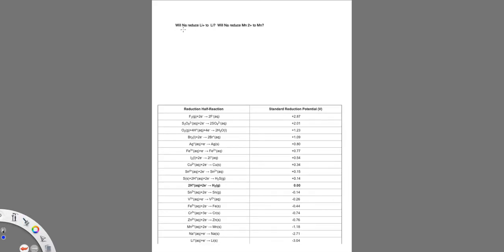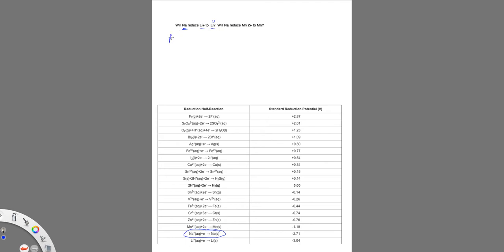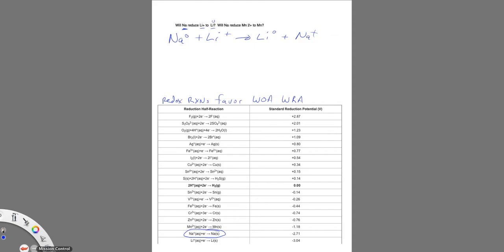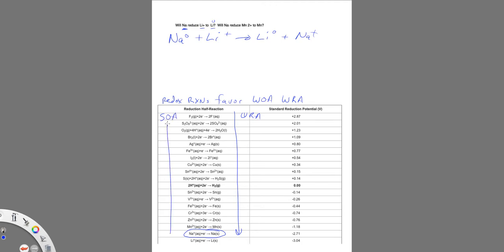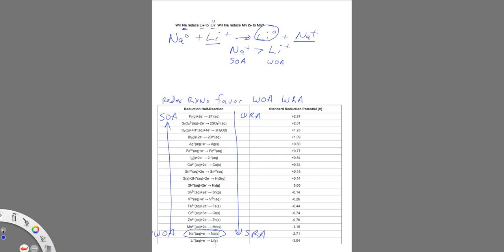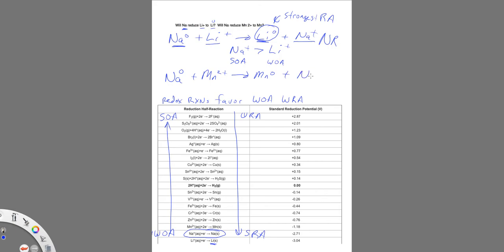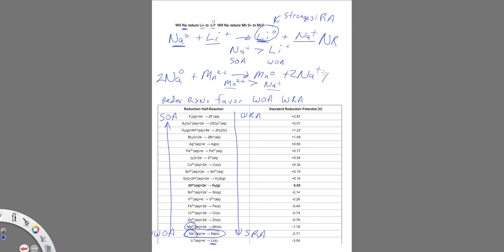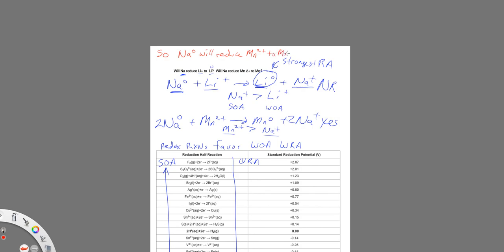Comparing reducing agents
Will Na reduce Li + to Li?  Will Na reduce Mn 2+ to Mn?